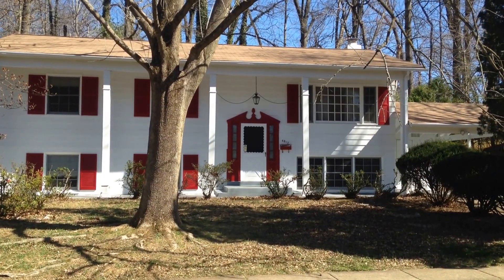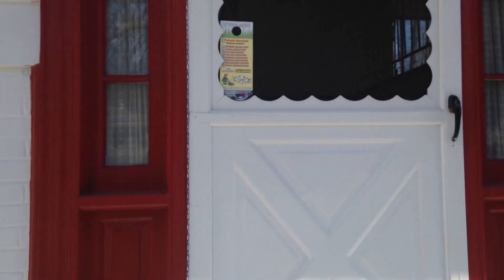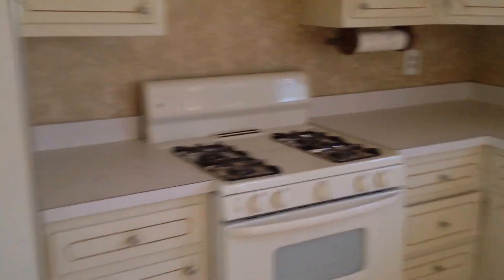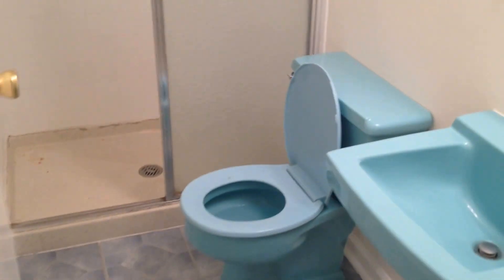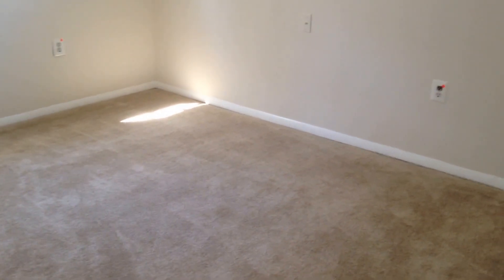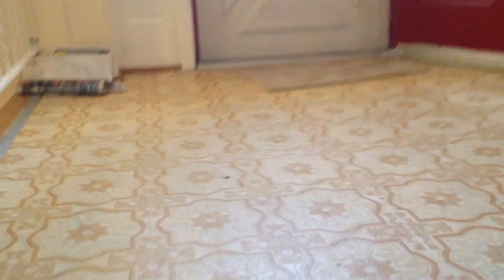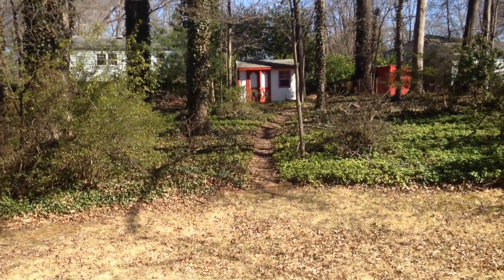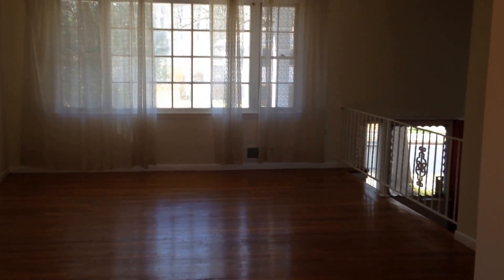4817 Ponderosa Dr. Annandale, VA 22003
Tour of home for sale in Canterbury Woods.  5 Bedrooms, 3 Baths, 2,464 finished square feet on .37 acre lot

Not Fredericksburg, Not Charlottesville,  not Harrisonburg, VA Virginia